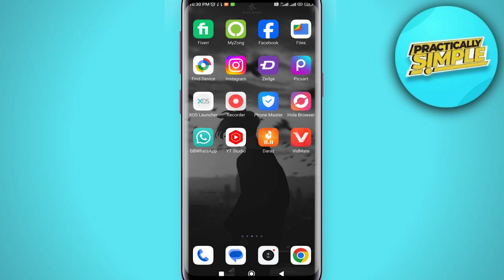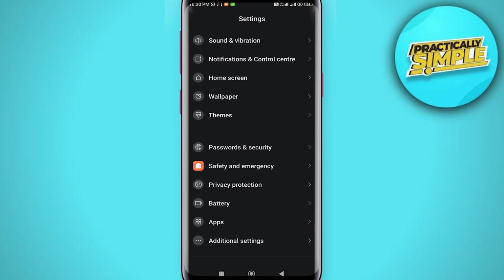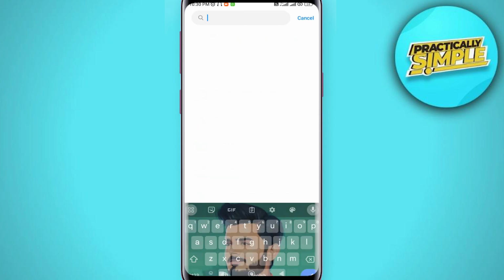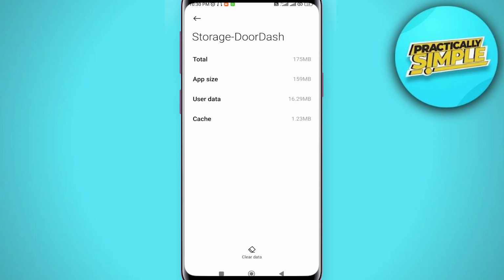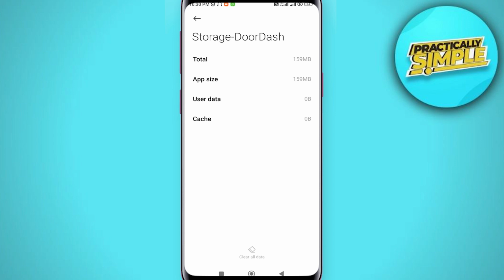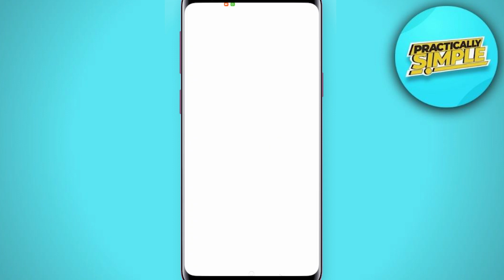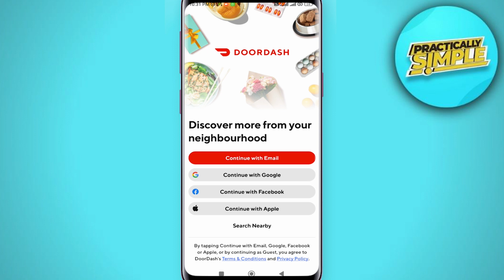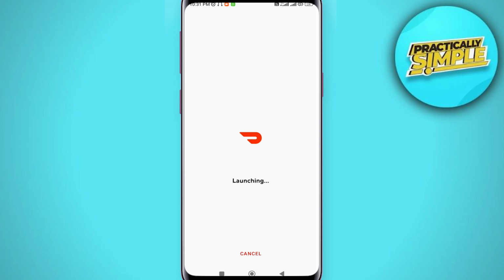How to Fix Doordash Not Placing Order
If you want to Find How to Fix Doordash Not Placing Order but don't know how to do it, then this tutorial is for you!

In this tutorial, I'm going to show you How to Fix Doordash Not Placing Order.